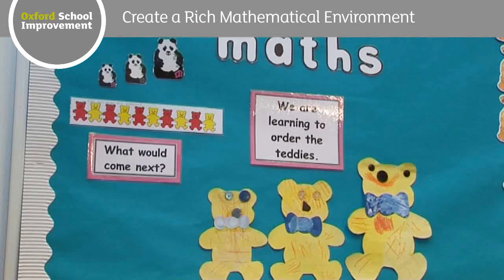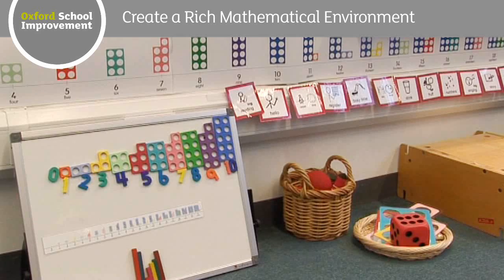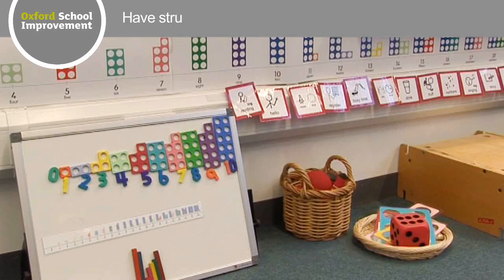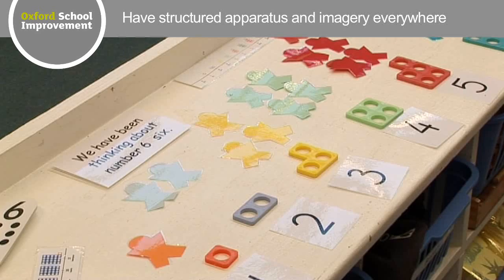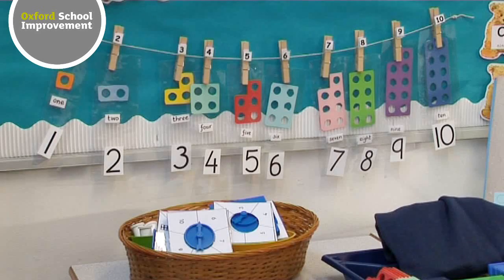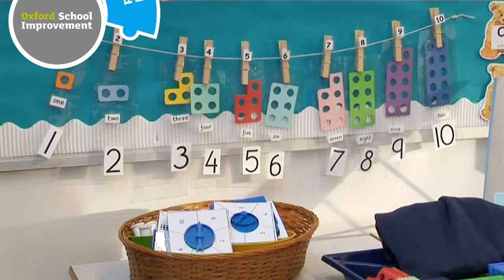Tony Wing - Create a Rich Mathematical Environment - Oxford School Improvement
Tony Wing, maths education consultant, talks about how creating a rich mathematical environment can help children connect mathematical learning.

Oxford School Improvement from Oxford University Press is a hub of independent expert ideas and professional development videos designed to support your school improvement objectives.